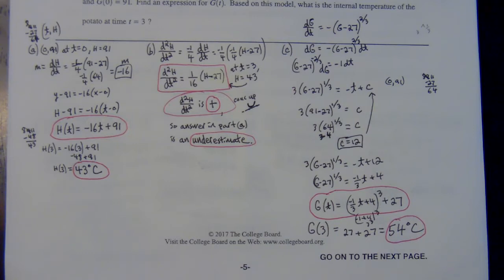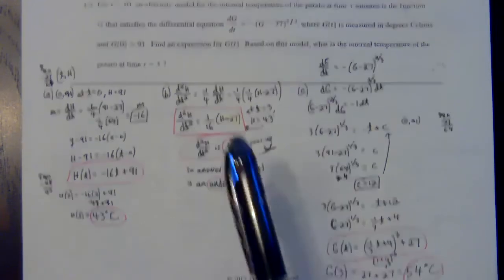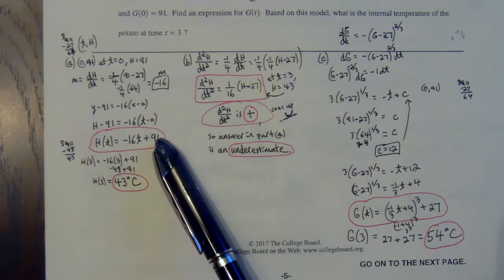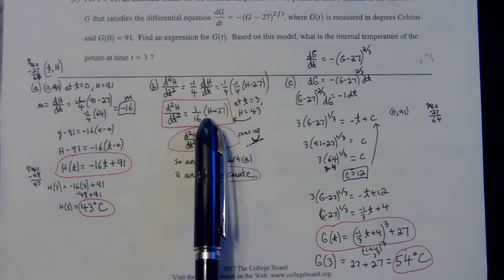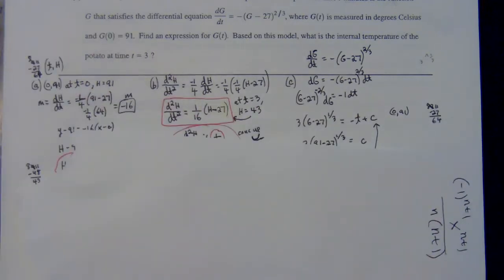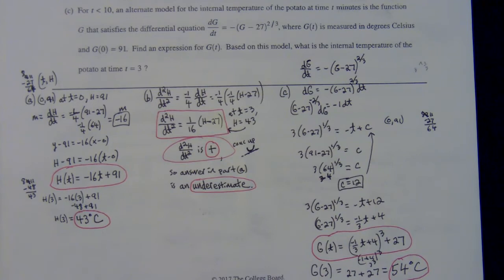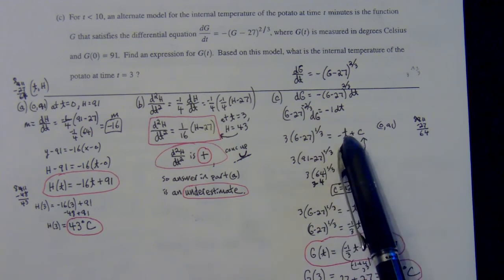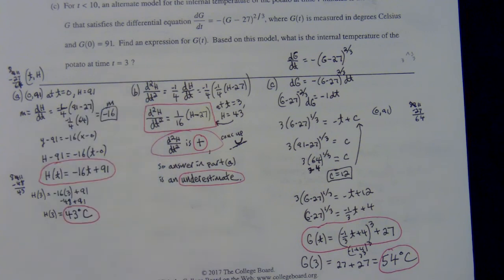2017 AB/BC Same #4 (Differential Equation, Tang Line, EstOverUnder, 2nd Deriv)